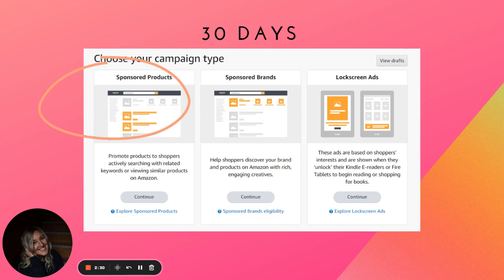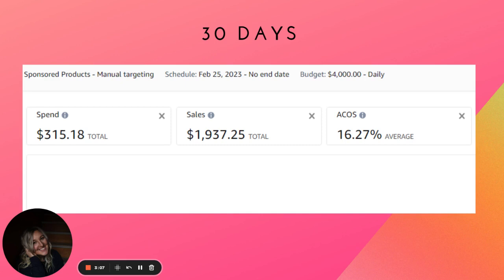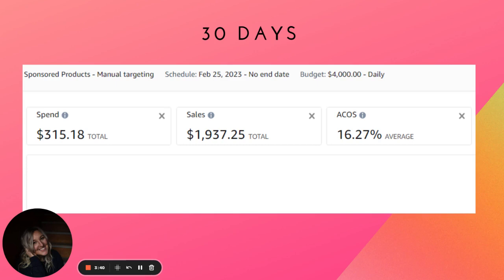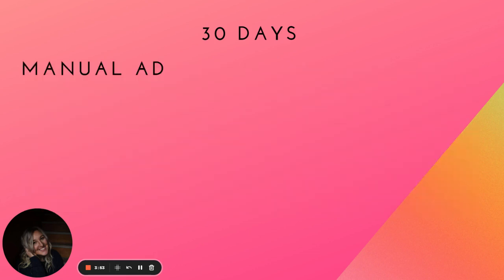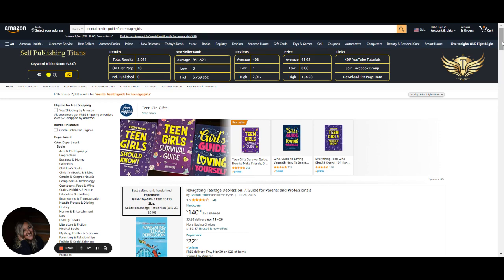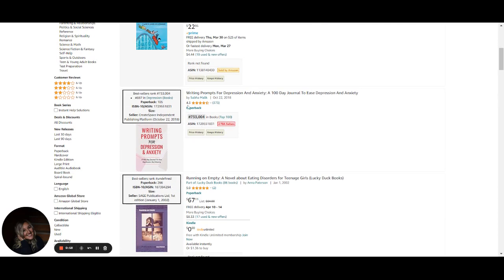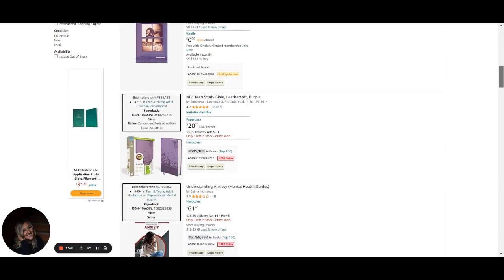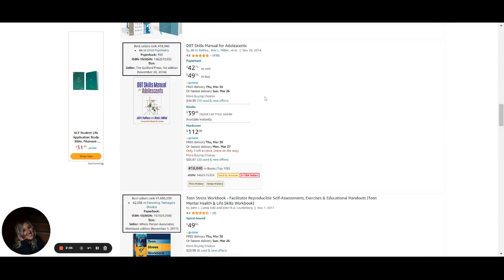How I sold $1,937.25 in 29 Days with A Optimized PPC in Amazon Ads Campaign Strategy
Using advanced strategies to lower your PPC campaigns in Amazon Advertising is crucial if you want to lower your cost and make more profits.

In this video, I'm breaking down the exact steps I used to achieve these results.
00:00 Introduction
00:17 Optimizing Amazon Ad Strategies
00:34 Bids & Budgets Masterclass For Amazon Ads
01:07 Creating Income From Skill Sets
01:30 Skyscraper Anchor Method For Amazon Ads
02:47 Scaling With Daily High Budget Amazon Ads
03:51 Manual Ad Strategy
04:30 Identify The Top BSR book
05:31 Out Designing Your Competition's book
06:01 Don't underprice your book
07:26 Use Lottery Ads Method To Find Your Top Selling Book To Scale
08:16 Don't Make Me Niche Slap You Masterclass
10:29 Find multiple book under 300K BSR
12:10 The Neuroscience of Sales: The Anchoring Effect
This brand new strategy is also taught in my bids and budgets masterclass.